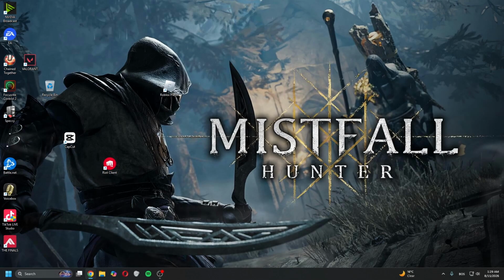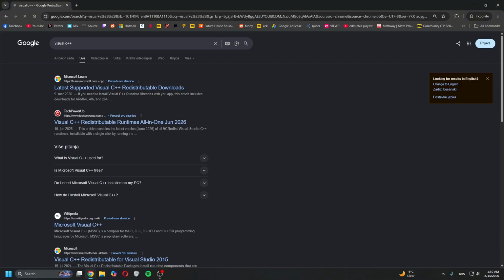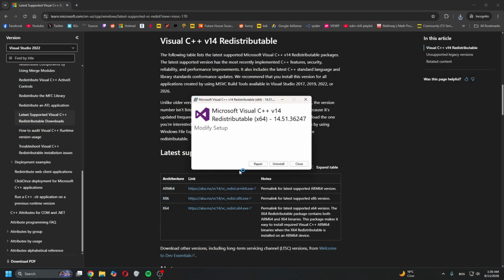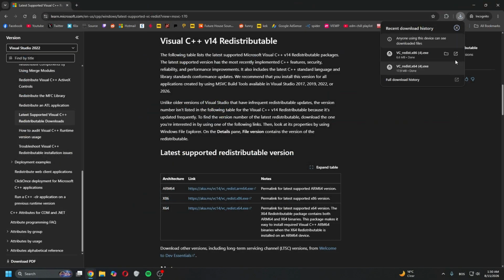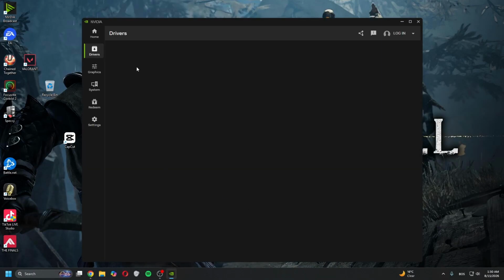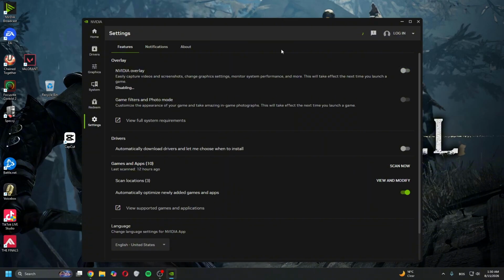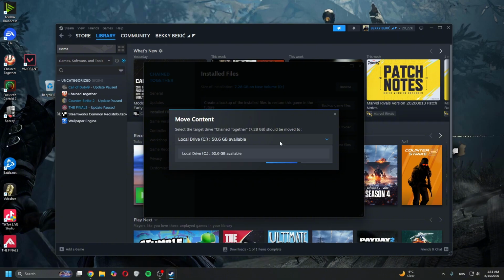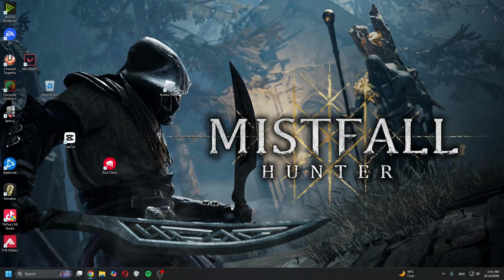How To Fix Mistfall Hunter Error Code 0xC00007b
Here'sHow To Fix Mistfall Hunter Error Code 0xC00007b. In this video I showed you how to fix Mistfall Hunter Error Code 0xC00007b with easy steps.
I hope this video solves your Mistfall Hunter Error Code 0xC00007bd problem.